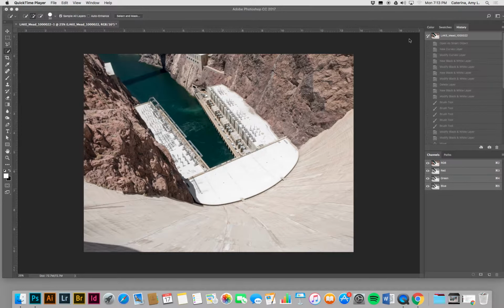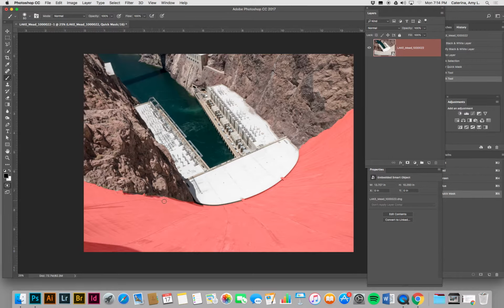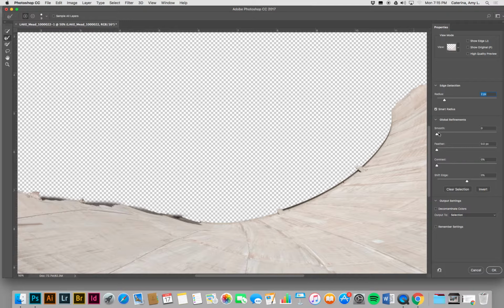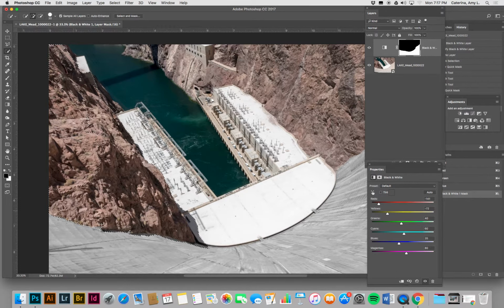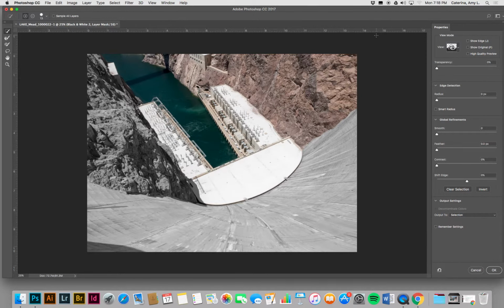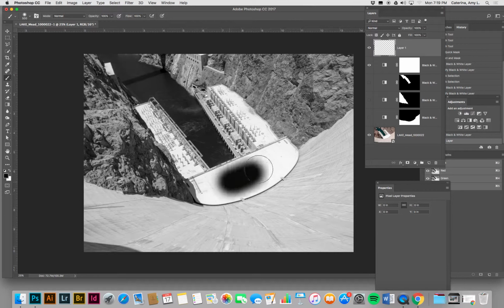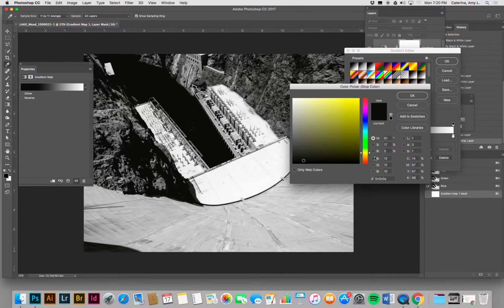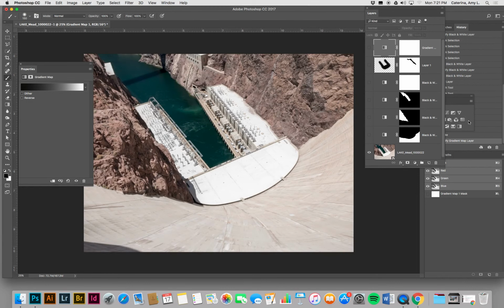part4 making an image BW